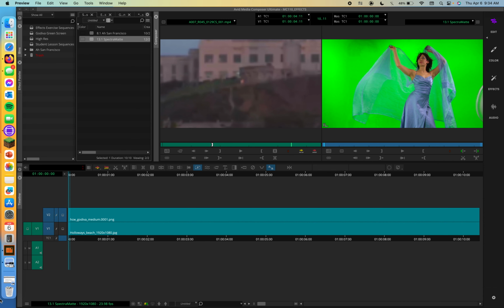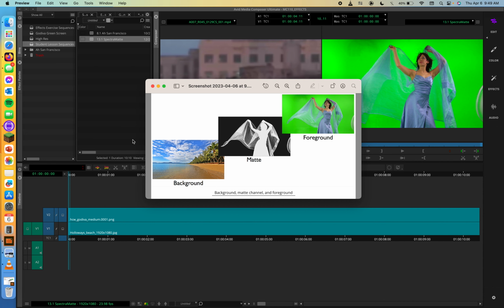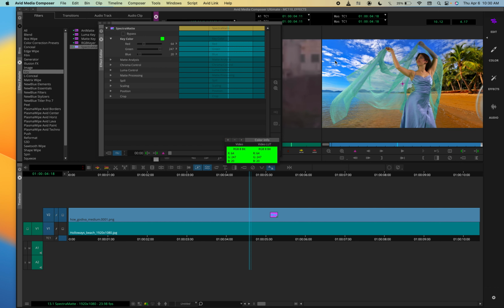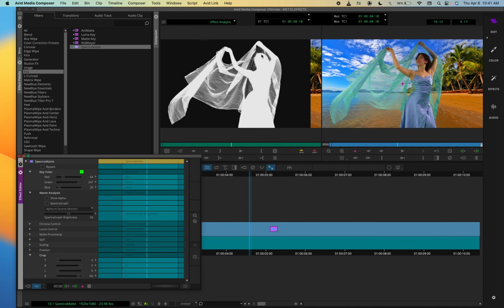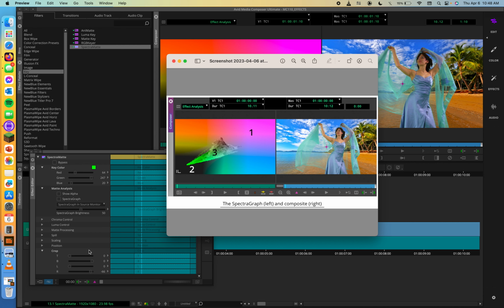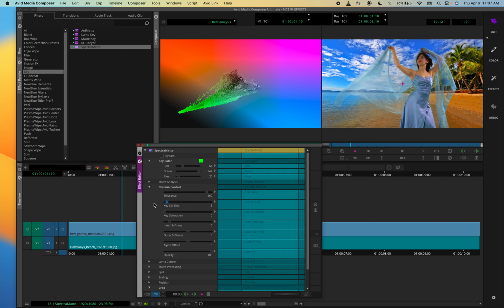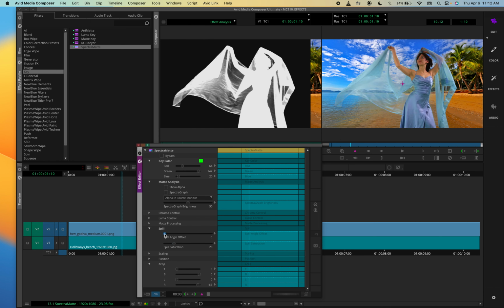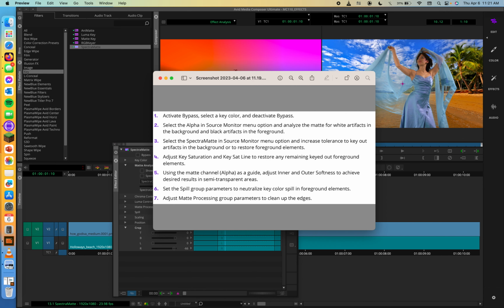L13 - MC110 Avid Media Composer Fundamentals 2 - Lesson 13 Walk-Through